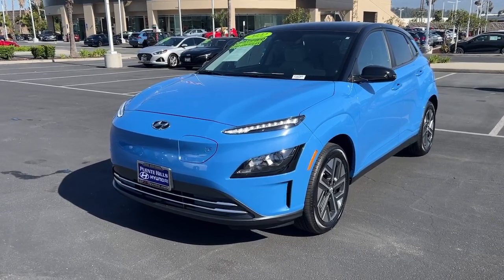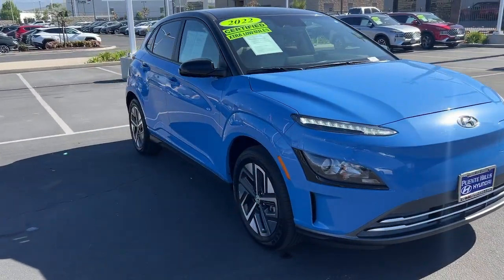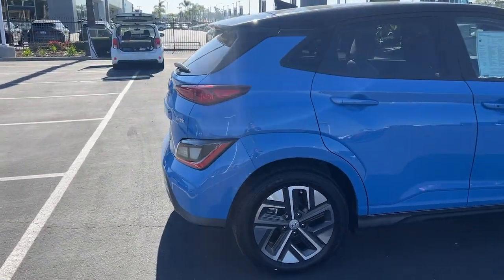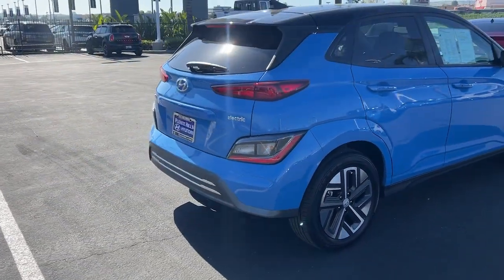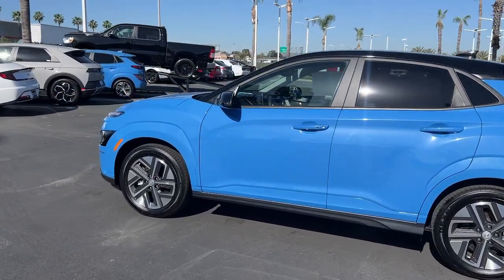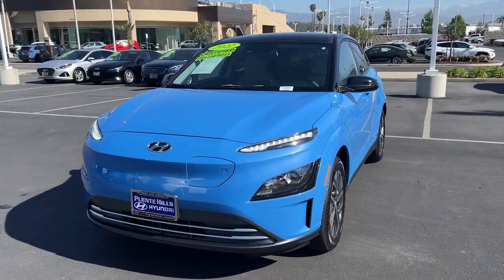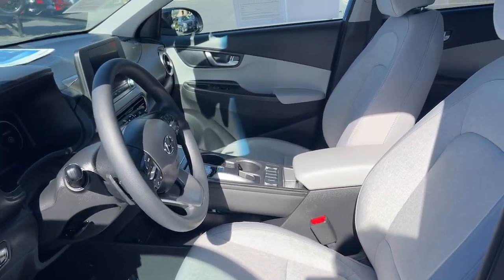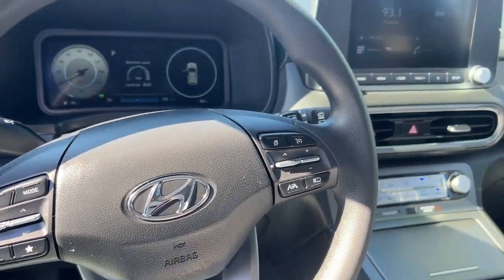2022 Hyundai Kona_Electric Ontario, Claremont, Puente Hills, City of Industry, Inland Empire, CA P15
Blue Wave w/Black Rook Used 2022 Hyundai Kona_Electric SEL available in Puente Hills, California at Puente Hills Hyundai. Servicing the Ontario, Claremont, City of Industry, Inland Empire, CA area.

* 490 MILES! NEAR NEW CONDITION * ONE OWNER * BUY WITH CONFIDENCE ITS HYUNDAI CERTIFIED 10yr/100k Miles Hyundai Certified Warranty * carfax NO ACCIDENTS * COME SEE IT TODAY YOULL BE GLAD YOU DID! Why Go Anywhere Else Because Only Puente Hills Hyundai Gives You Peace Of Mind!. Certified. New Price! Clean CARFAX. 132/108 City/Highway MPGbrbrHyundai Certified Pre-Owned Details:brbr  * 173+ Point Inspectionbr  * Roadside Assistancebr  * Includes 10-year/Unlimited mileage Roadside Assistance with Rental Car and Trip Interruption Reimbursement; Please see dealers for specific vehicle eligibility requirements. 10-Year/100000 Mile Hybrid/EV Battery Warranty. 3 months Siru-iusXM trial subscriptionbr  * Vehicle Historybr  * Powertrain Limited Warranty: 120 Month/100000 Mile (whichever comes first) from original in-service datebr  * Warranty Deductible: $50br  * Limited Warranty: 60 Month/60000 Mile (whichever comes first) from original in-service datebrbrbrAwards:br  * ALG Residual Value Awards Residual Value AwardsbrbrPuente Hills Hyundai ...Why Go Anywhere Else!